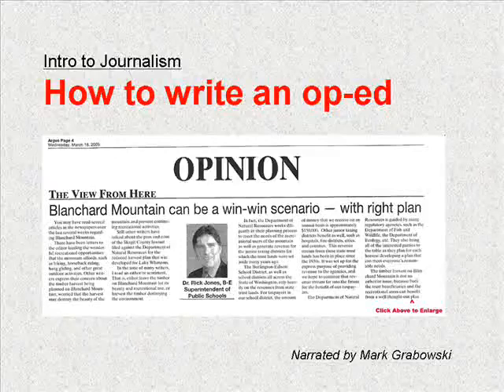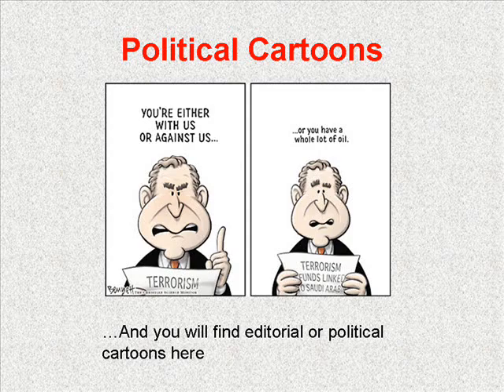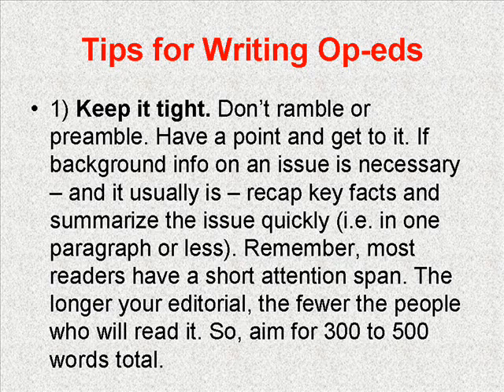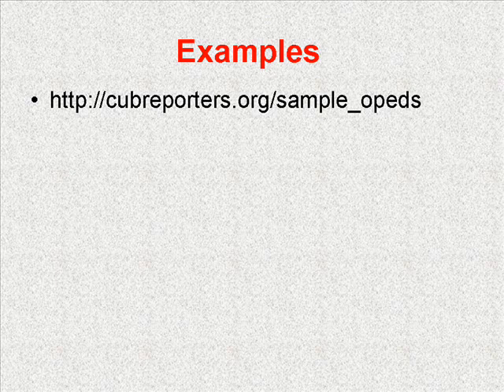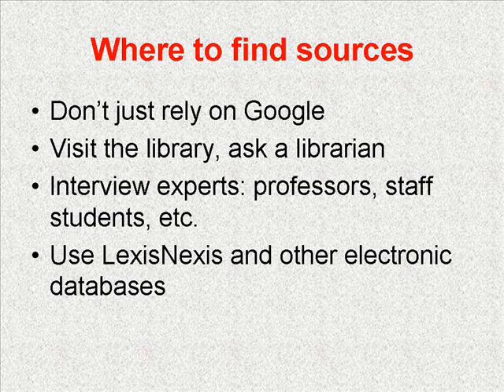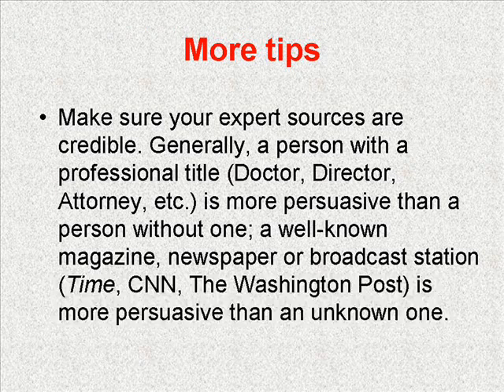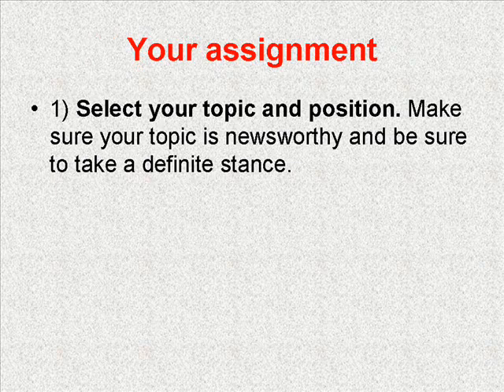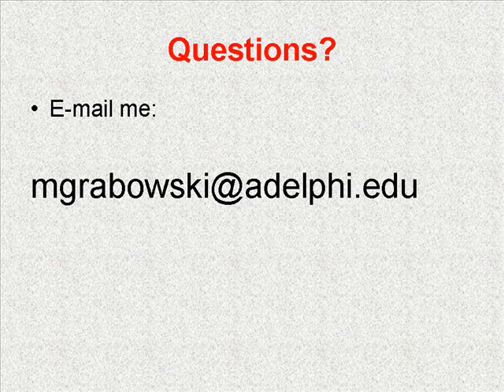How to write an op-ed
A step-by-step guide to write an op-ed / editorial / commentary piece for a newspaper.